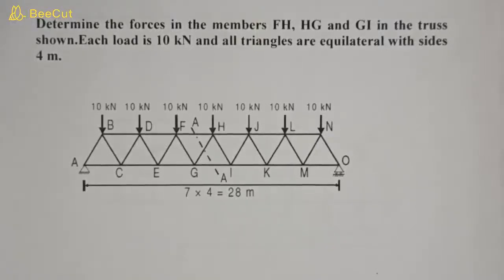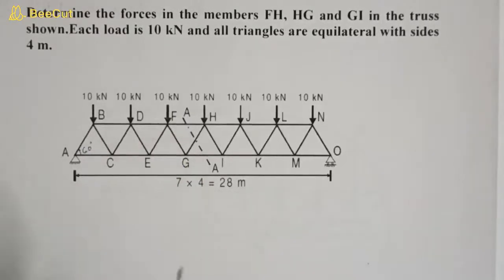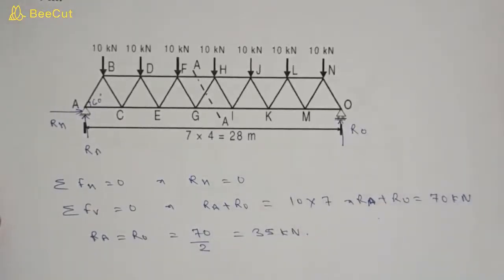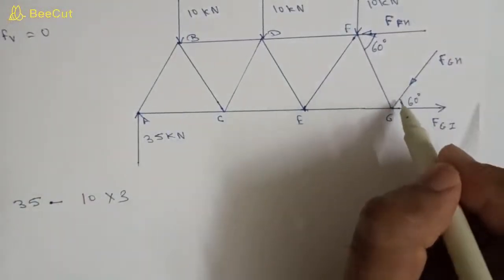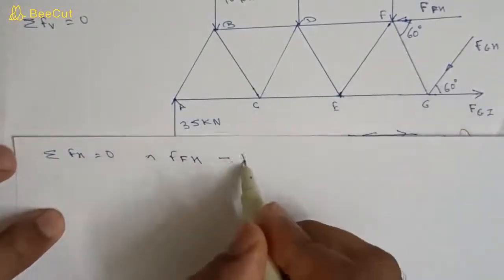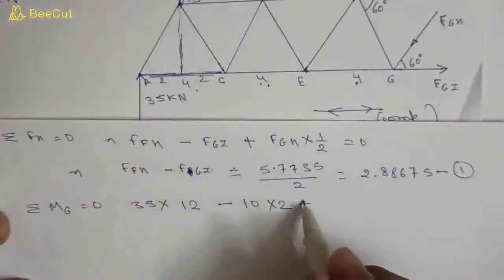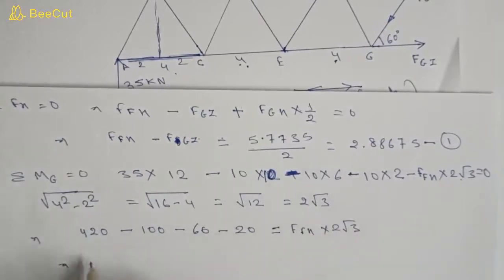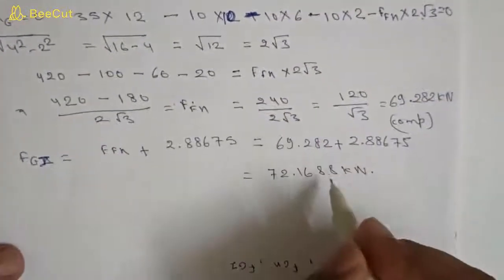Truss and Frames: 07/Numerical problem/Method of section/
In this video we will do analysis of truss by method of section